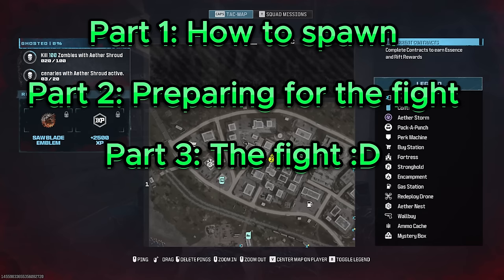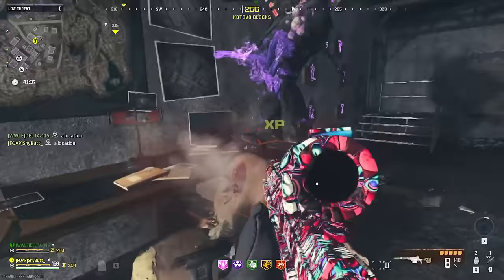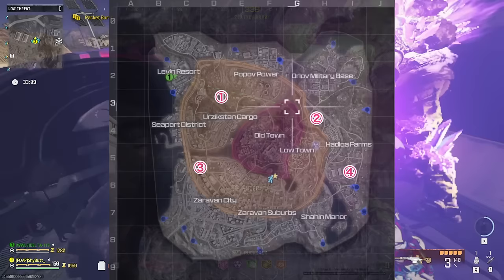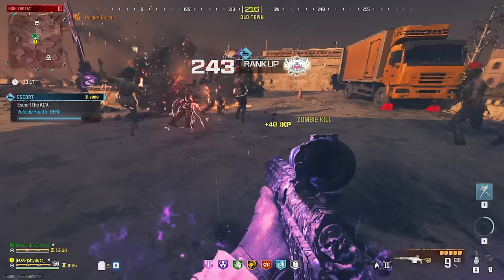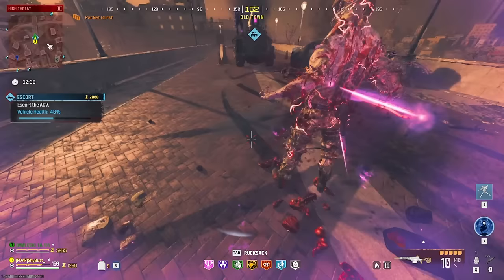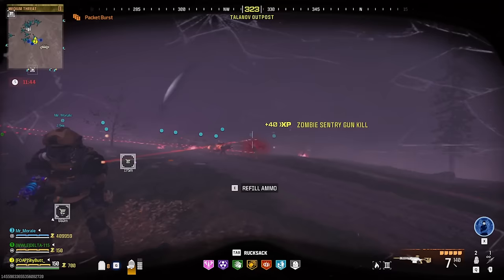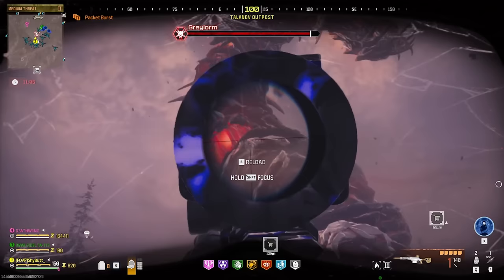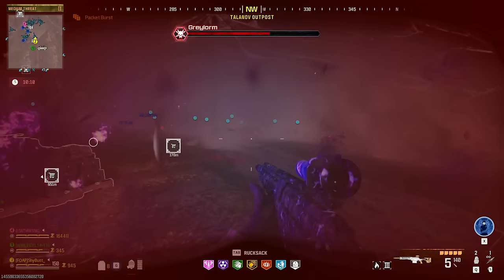How to Beat 'GREYLORM' Boss In MW3 ZOMBIES Season 1 (Red Worm Boss Guide)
In this video, I go over how to beat the red worm boss in MW3 Zombies!

POGGERS  is a beverage company offering  Energy and  Sleep drink mixes that are nutritious and delicious. These drinks are to keep you in focus and in a  good mood when you game!

FRIENDS IN THE VIDEO: @DELTA-1159

0:00-0:17 INTRO
0:18-3:08 HOW TO SPAWN
3:09-5:06 PREPARE FOR FIGHT
5:07-7:35 FIGHT
If you have read this far, Hope you have a great day :)

TAGS(IGNORE)
cod callofduty callofduty codmw3 Mw3 Funny Comical Zombies guide red worm boss guide